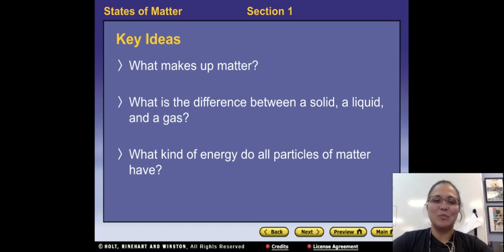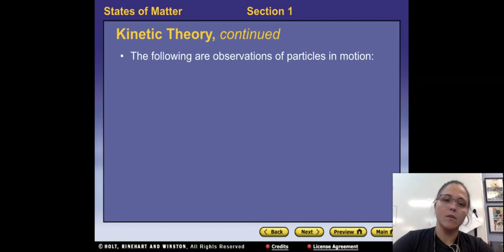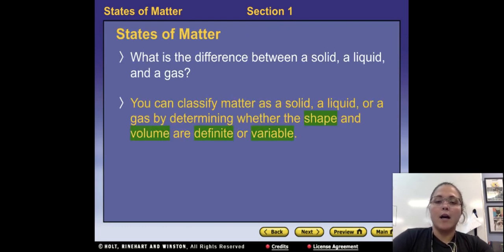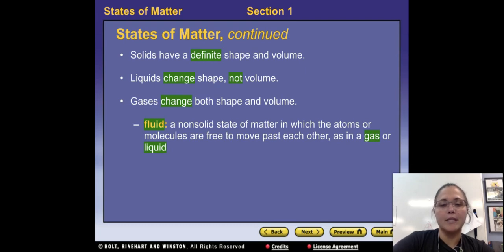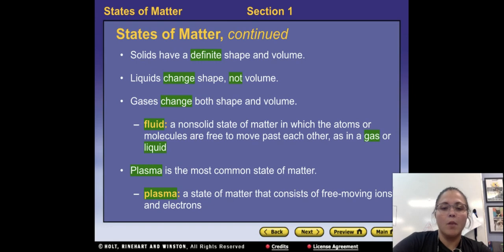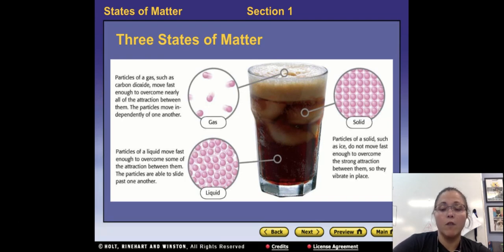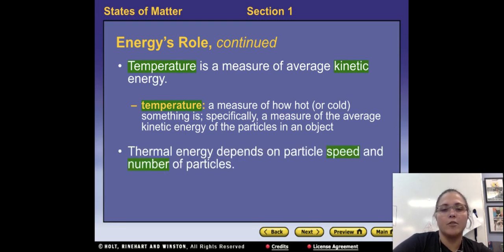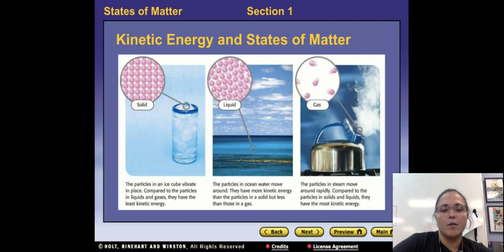ICP 3.1-States of Matter Guided Notes